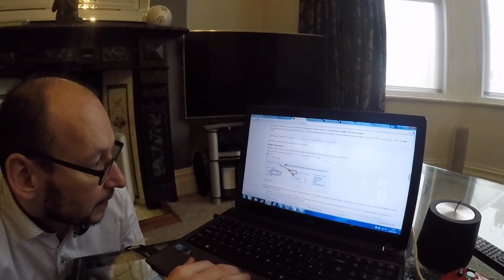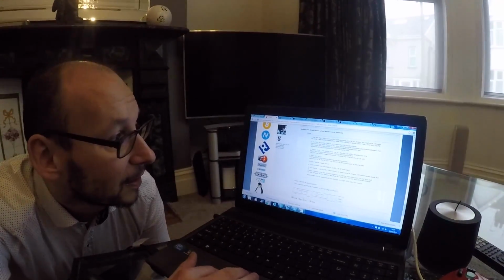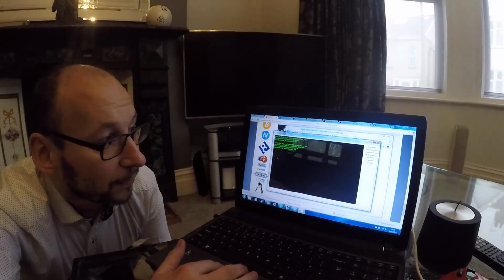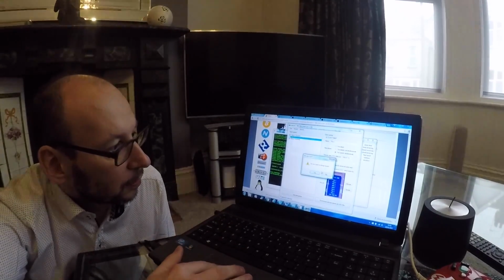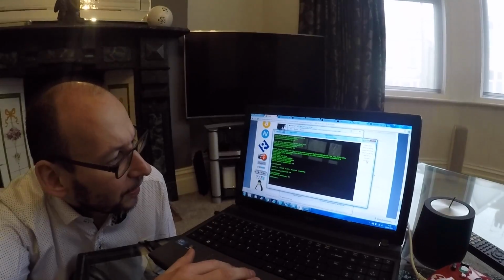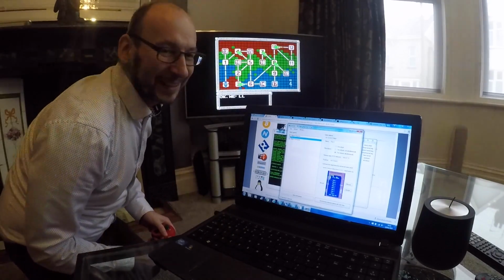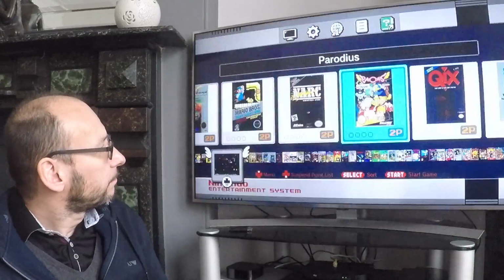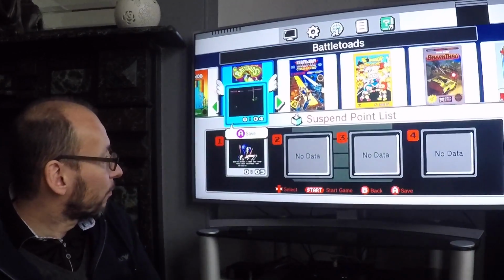NES Classic Hacked with Hakchi2 in Realtime - 90 Games C8 Errors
The best place to get more info and links on the latest Hakchi2 release

Q: Which games are supported?

A: On this moment confirmed that emulator of NES Mini can run this mappers:

0 (NROM) - very simple games like Ice Climber, Pac-Man, etc.
1 (MMC1) - many good games, this is the second most popular mapper.
2 (UxROM - UNROM/UOROM) - games like Castlevania, Contra, Duck Tales, etc.
3 (CNROM) - mostly simple games but with much graphics, like Adventure Island, Friday The 13th, etc.
4 (MMC3) - most popular mapper, used by huge bunch of great games.
5 (MMC5) - very complex and most powerful mapper on NES, used only by Castlevania 3 and few japanese games. Is there at least one default game using it? I’m surprised that NES Mini can emulate it.
7 (AxROM - ANROM/AMROM/etc.) - simple mapper used by games like Battletoads.
9 (MMC2) - used only by Punch Out!!
10 (MMC4) - used by few japanese games.
71 (Codemasters/Camerica) - since version 2.08 mapper #71 games are automatically patched to mapper #2.
Famicom Disk System images - japanese ROMs with .fds extension, like original Super Mario Bros. 2, Doki Doki Panic, japanese version of Metroid, etc.

It is possible that emulator supports some other mappers too. You can add those ROMs but application will warn you and game likely will not work. If it WILL work please report me about this game. I’ll add this mapper to list of confirmed.

Also if you will patch unsupported game with mapper hack/patch/conversion it should work. There are many MMC3 patches over the Internet. Also it's easy to port games from Codemasters/Camerica to UNROM.

But even game’s mapper is supported some games are not working good without patches. Emulator in NES Mini tested only on default 30 games and actually sucks.
Known problem games:
Battletoads - crashed on second level. Patch available
Robocop 3 - it should work but not working at all. MMC3 port is working fine. There are many weird code in this game. I created my own patch.
Snow Bros. - When the CPU writes to the serial port on consecutive cycles, the MMC1 ignores all writes but the first. This happens when the 6502 executes read-modify-write (RMW) instructions, such as DEC and ROR, by writing back the old value and then writing the new value on the next cycle. It's very easy to fix. I created my own patch.
Bill & Ted's Excellent Adventure - same as Snow Bros. My patch.
Startropics II - actually it uses MMC6 mapper which is very similar to MMC3. The only difference is PRG protection. It's very easy to create patch. This my one: patch.